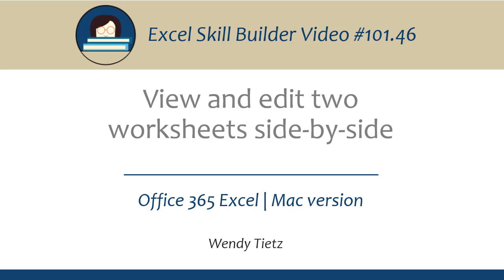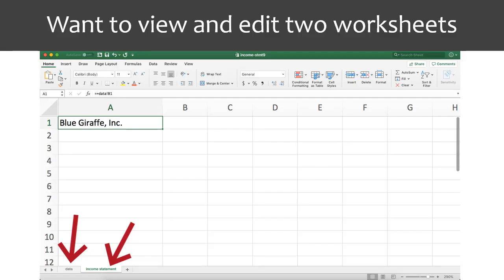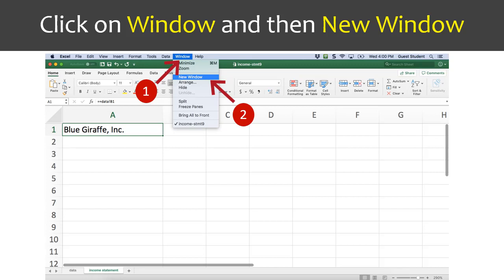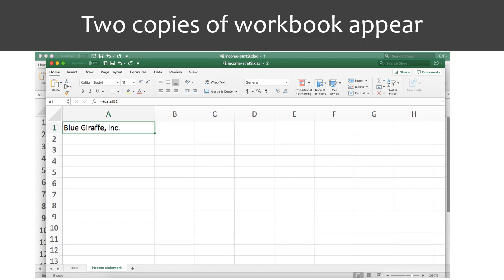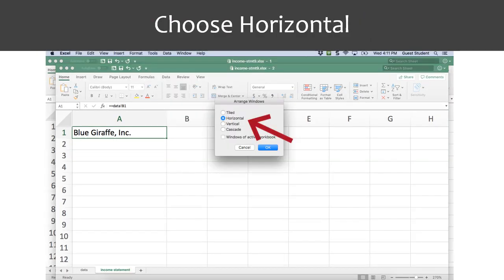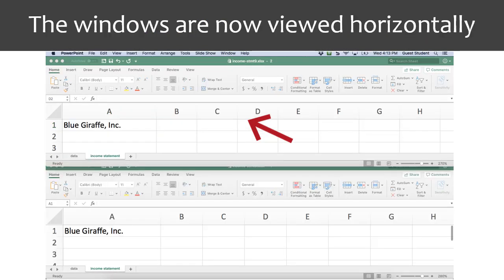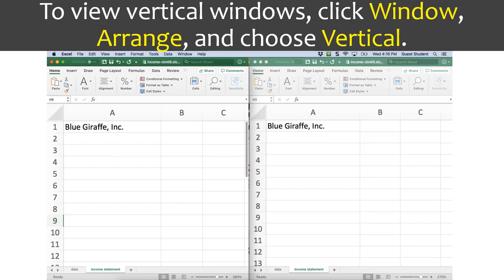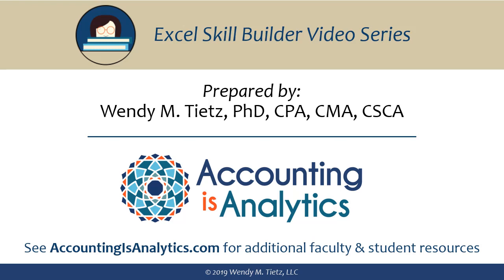101.46 Excel view and edit two worksheets side by side MAC